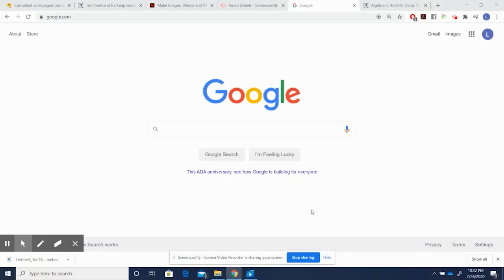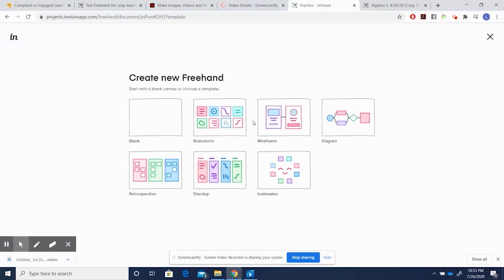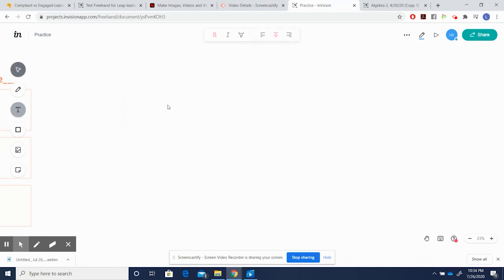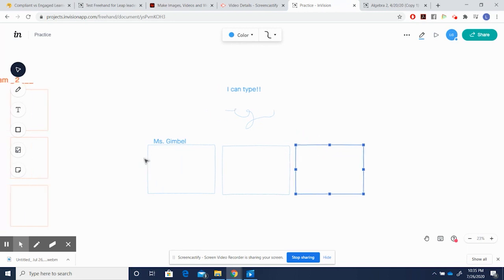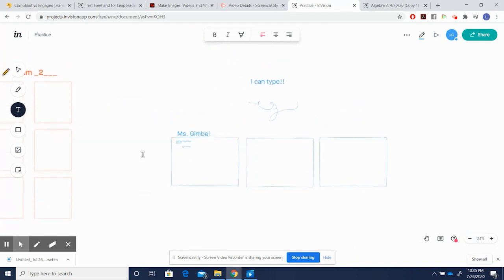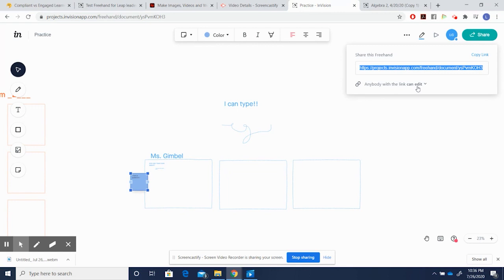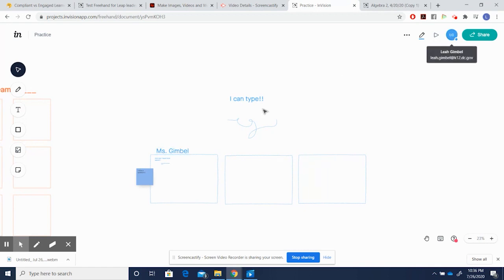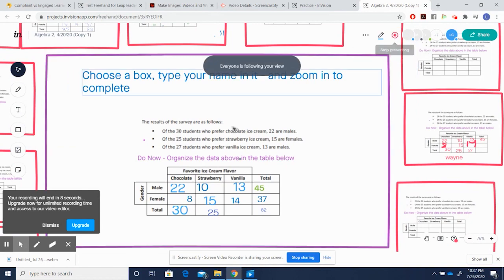Using Interactive Whiteboard (InVisionApp) for Online Learning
In this video I introduce using Invisionapp in the classroom. This tool can be used to increase engagement, focus students, and create a common workspace.